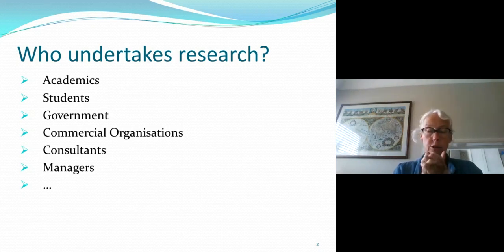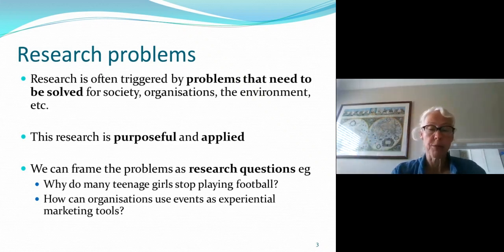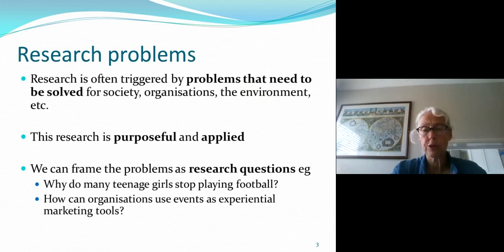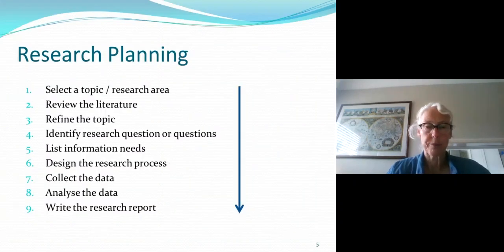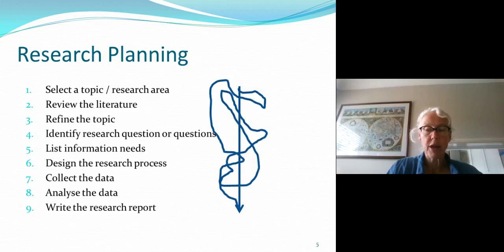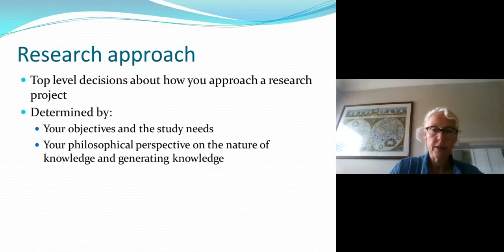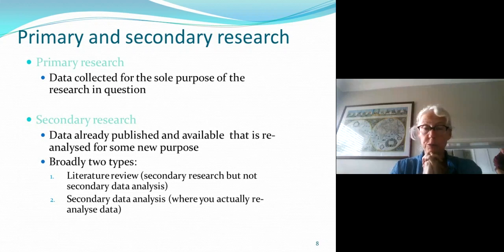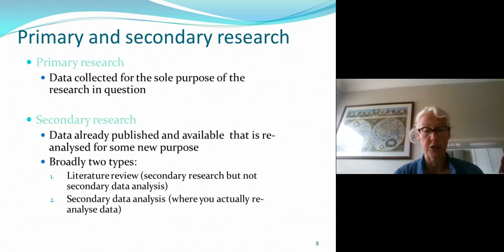Dissertation Research Approach Overview